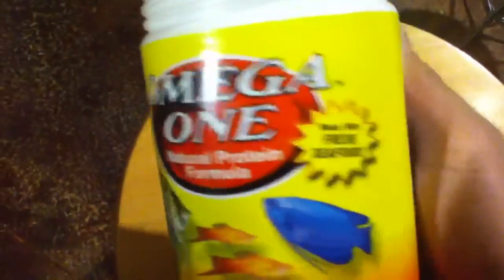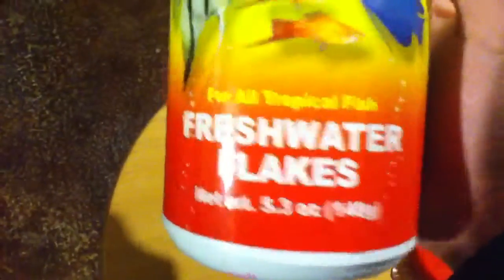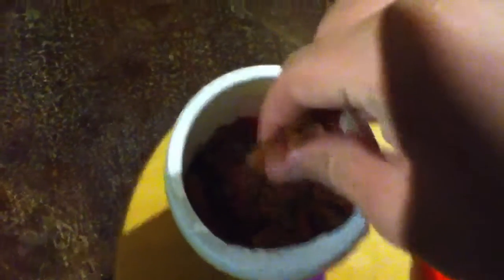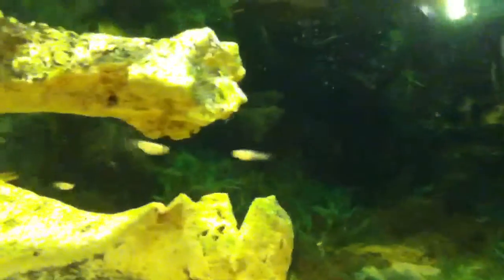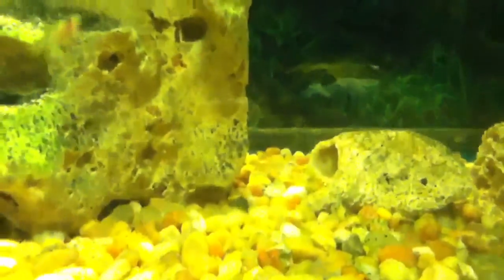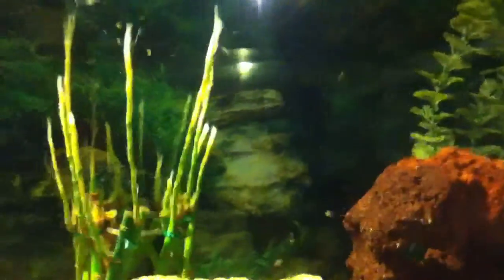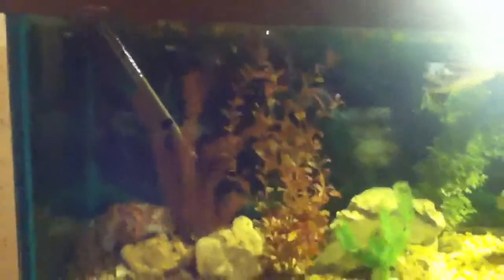What I feed my guppies/fry